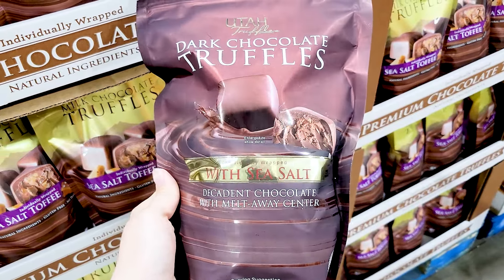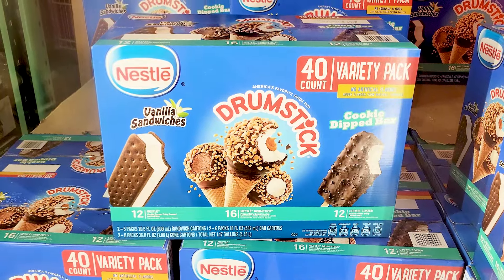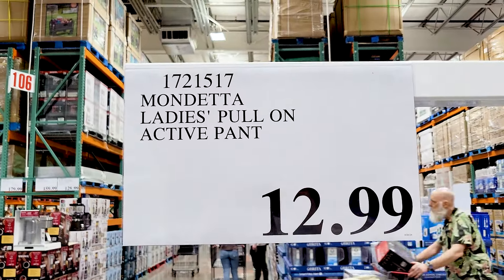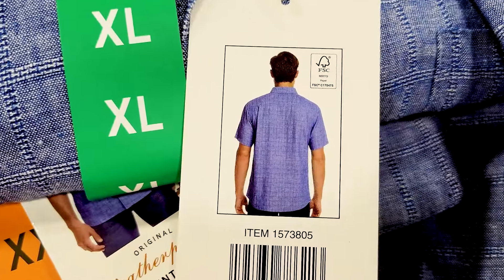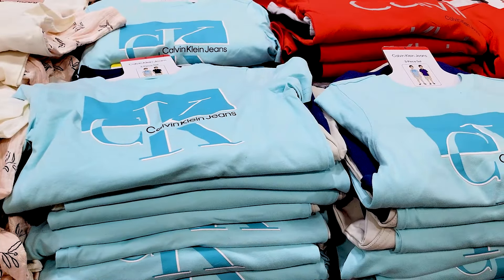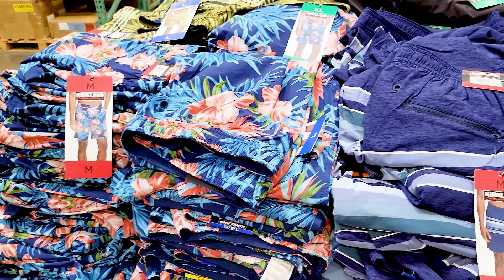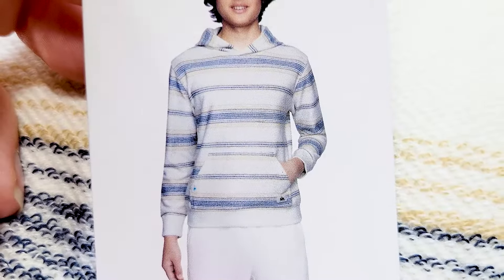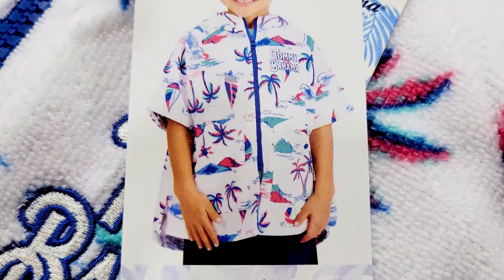April 2024 NEW ITEMS at Costco Part 2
Here is part 2 of all of the new products that I found at my local Costco Wholesale in the first half of April 2024!
There were so many new items already this month that I had to break this video up into three parts to avoid it being too long.
We go fast so get ready to pause.